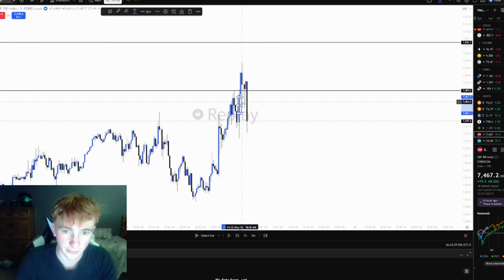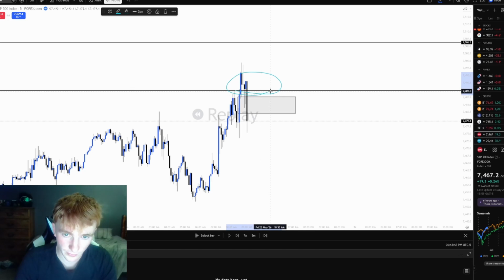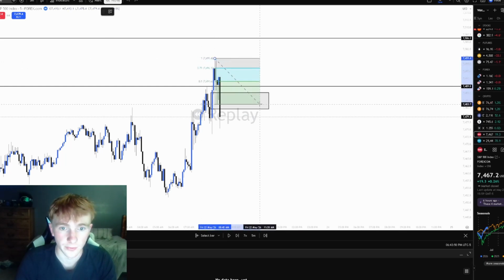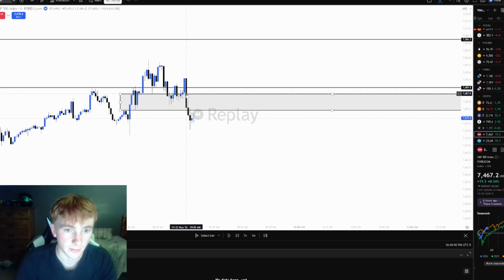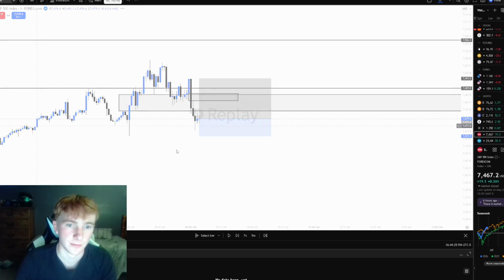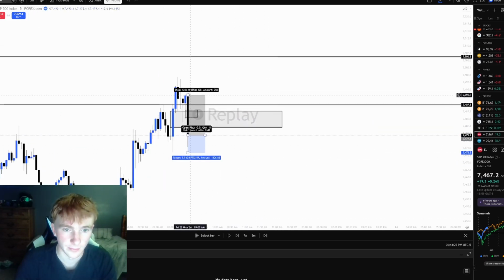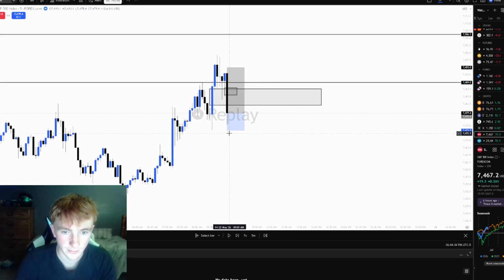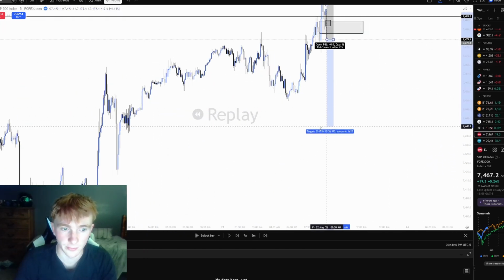Topstep Prop Firm Trader Makes $100 | Day Trading for Beginners (5/22/2026)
Welcome back! In today's video, I show how I made $100 trading ES as an unprofitable trader, focusing on the specific price action and the SMT trading I observed. I'll walk through my thought process and the technical analysis that guided my day trading strategy, including identifying an fvg. This trade recap provides a look into my futures trading experience, offering insights from my ict trading.